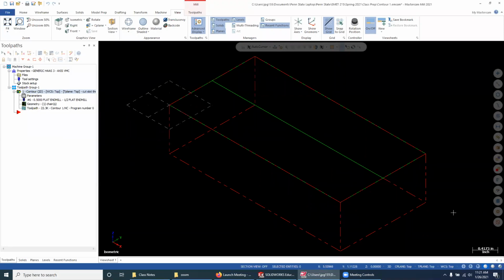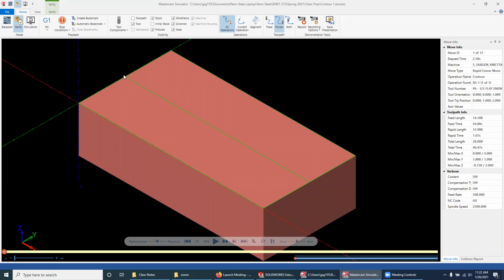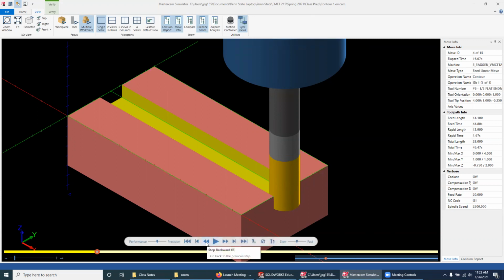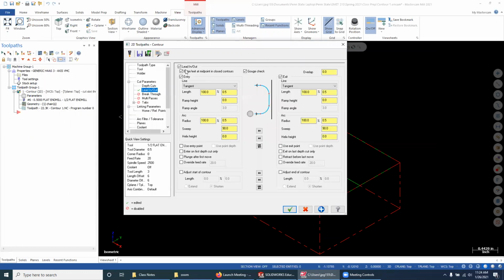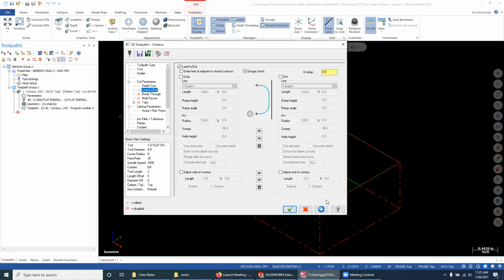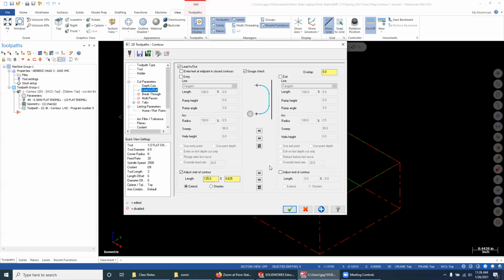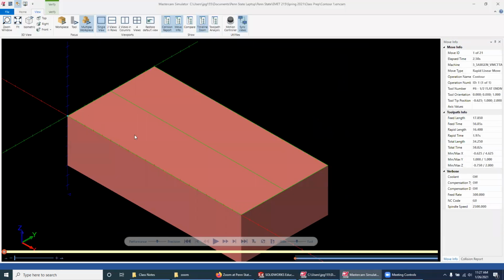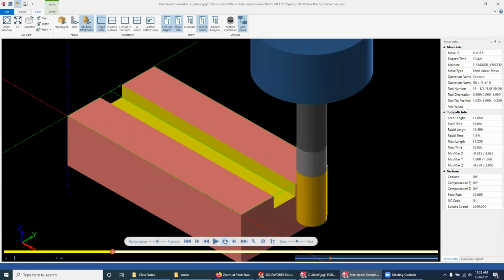Extend Start and End of Contour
How to use Lead in/Lead out in the toolpath parameters to extend the start and end of a 2D contour toolpath.